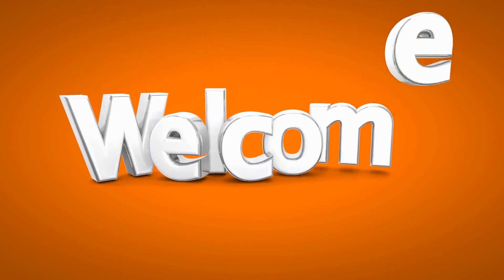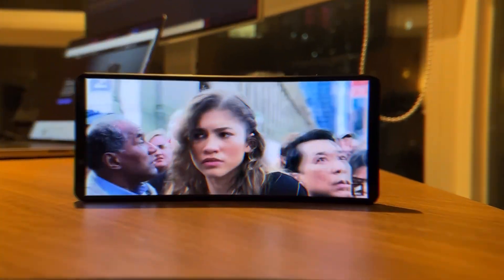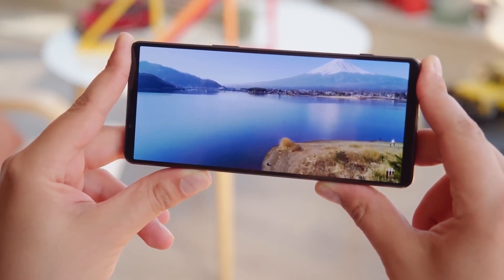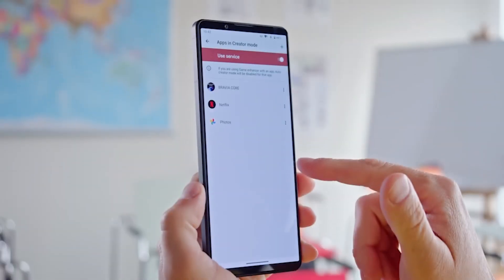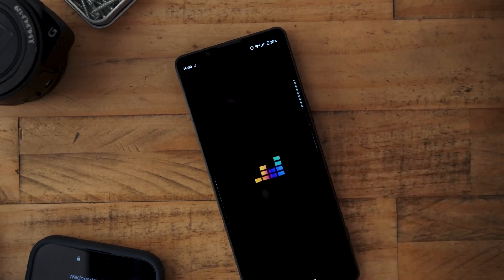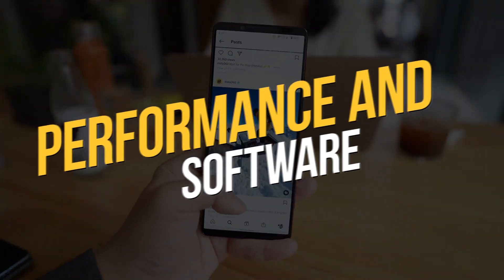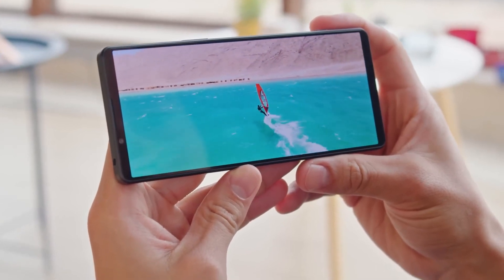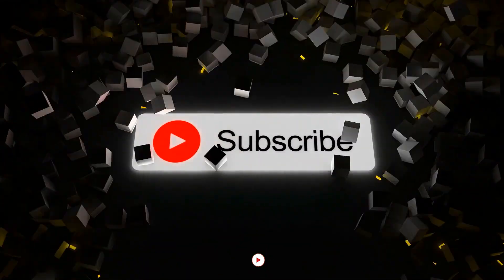Sony Xperia 1 V: ALL YOU NEED TO KNOW!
Discover the incredible Sony Xperia 1 V as we delve into its impressive features, specs, and more. This powerhouse combines a 4K HDR OLED display, Snapdragon 888 processor, triple camera system, and immersive audio.

Timestamps:
0:00- Intro
0:33- Design and Build
2:26- Screen and Sound
4:26- Performance and Software
5:17- Camera
5:50- Thanks For Watching!